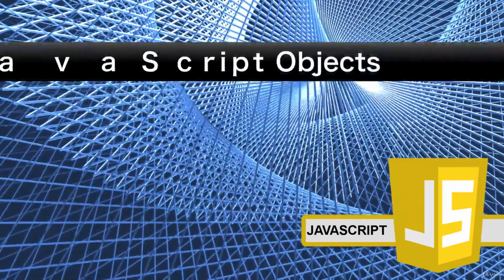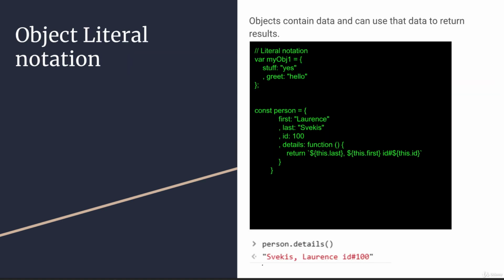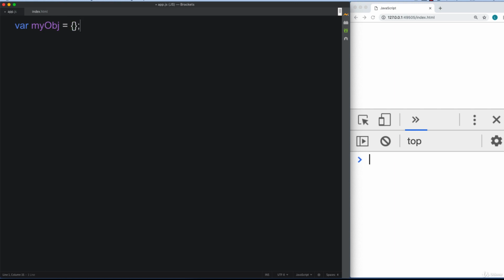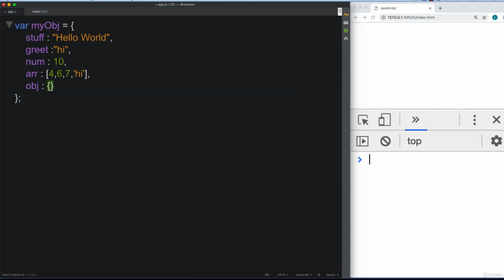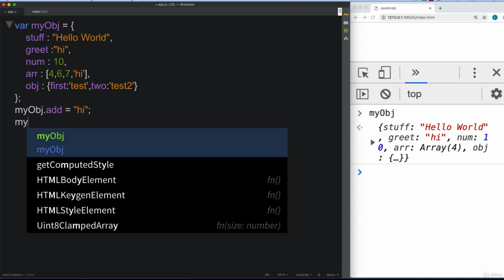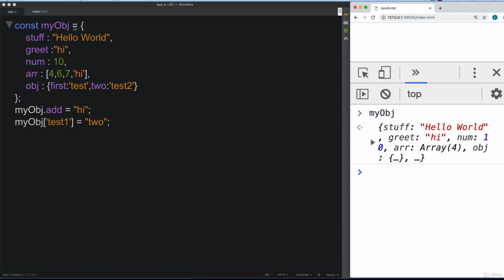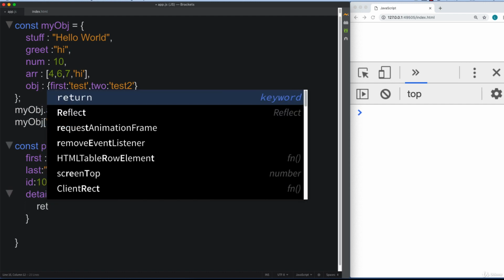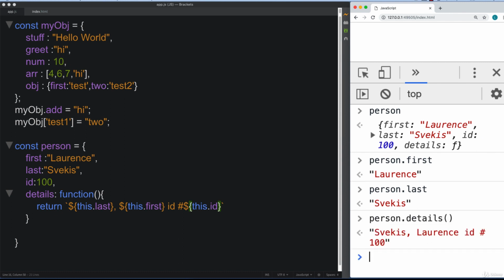55 Modern JavaScript 57 003 JavaScript Objects